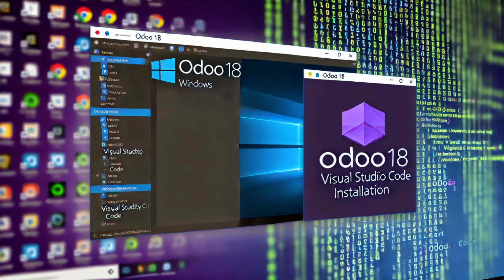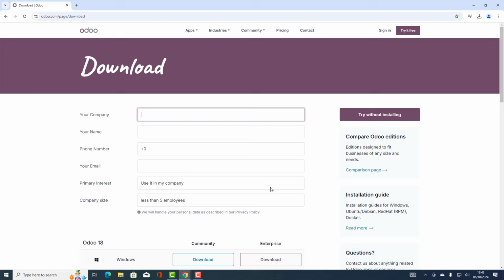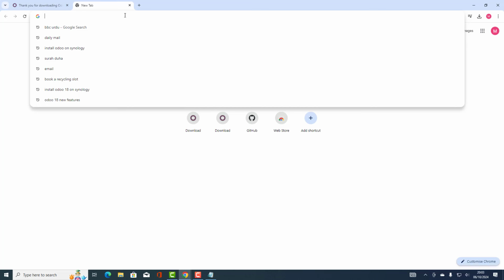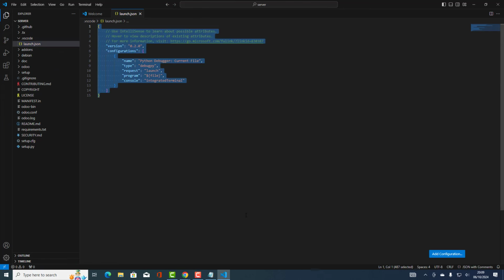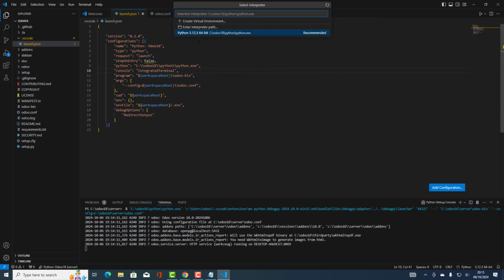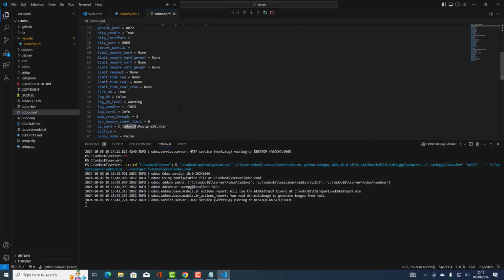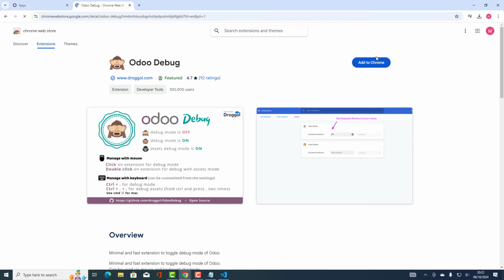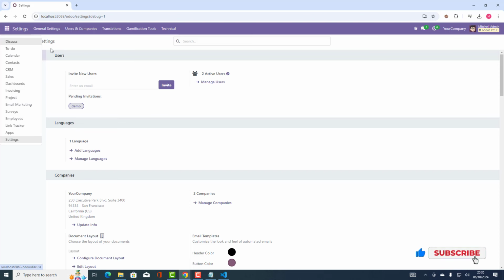Odoo 18 Installation on Windows + VS Code Setup | Unlock Powerful New Features – Step-by-Step Guide!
🎉 Welcome to Odoo 18! 🎉 In this video, we’ll guide you step-by-step through installing Odoo 18 on Windows and setting up Visual Studio Code for seamless development. Whether you're new to Odoo or an experienced developer looking to upgrade, this tutorial has everything you need to get started!

🚀 What’s New in Odoo 18?
Odoo 18 brings powerful new features, making business management easier and more efficient. In this release, you’ll discover:

A redesigned user experience with simplified navigation and multi-company switching
The Project Top Bar, which keeps all your project details in one view
New warehouse features, like multi-scan and barcode lookup for faster operations
An upgraded website editor that lets you import and customize your site with ease
🎯 What You’ll Learn in This Video:

Odoo 18 Installation – We’ll walk through downloading and setting up Odoo 18 on Windows.
Visual Studio Code Setup – See how to install and configure VS Code to streamline your development process, with essential extensions for Python and Odoo development.
Best Practices for Odoo Development – Tips to optimize your workspace and improve productivity as you work on Odoo projects.